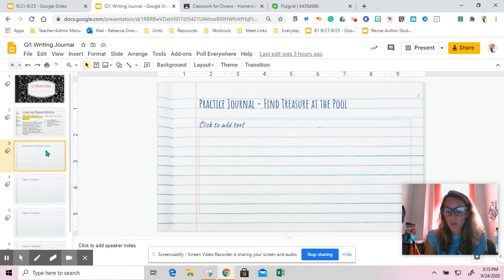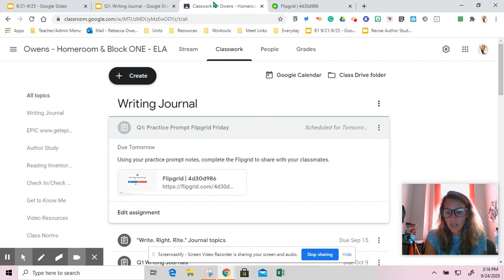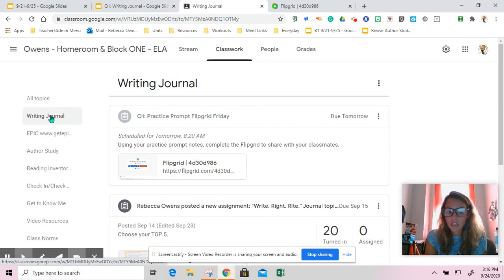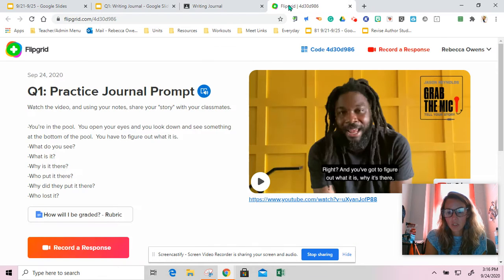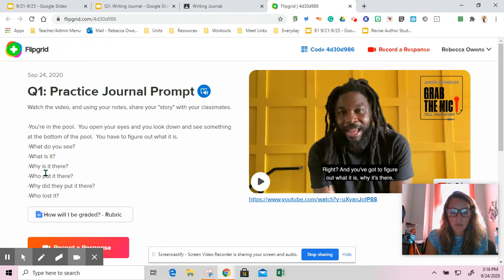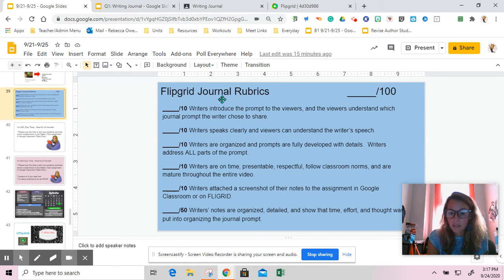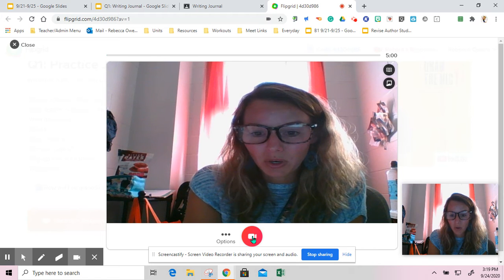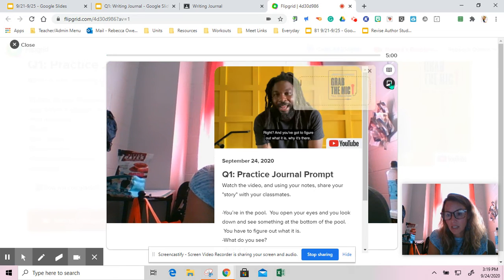Practice Prompt Flipgrid Video - Q1 Journals